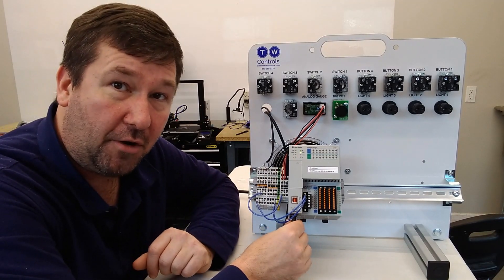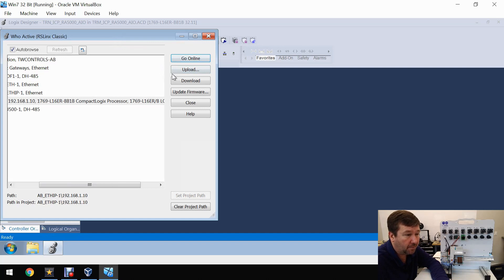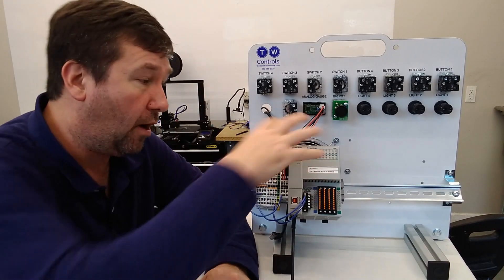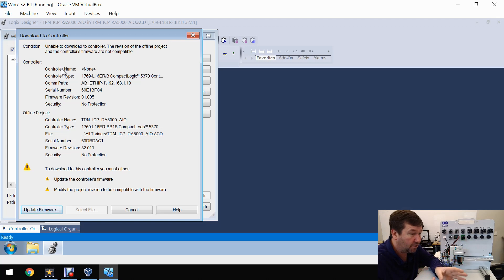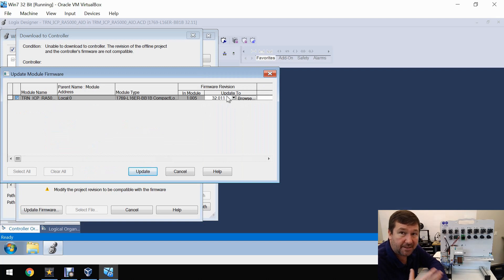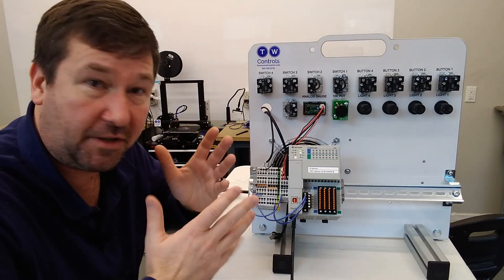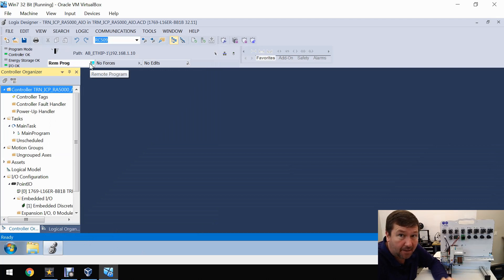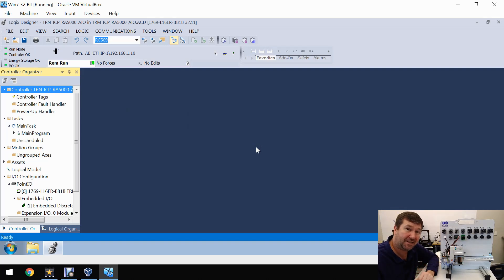Download a program to a Controllogix Compactlogix PLC Studio 5000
In this video we show you how to download your program to an Allen Bradley Controllogix or Compactlogix PLC using Rockwell Automation's Studio 5000.  Remember you DOWNLOAD your program from your PC to your PLC.  It is the opposite of the internet.